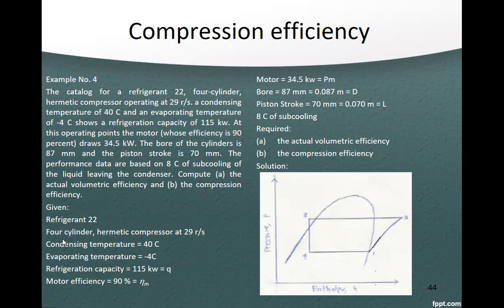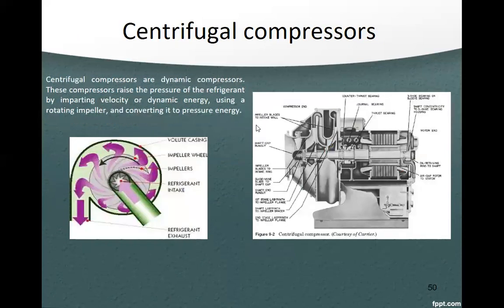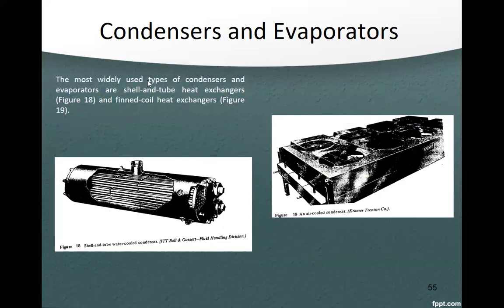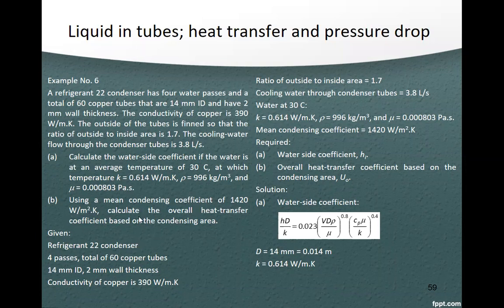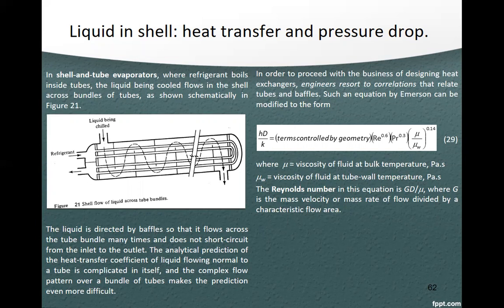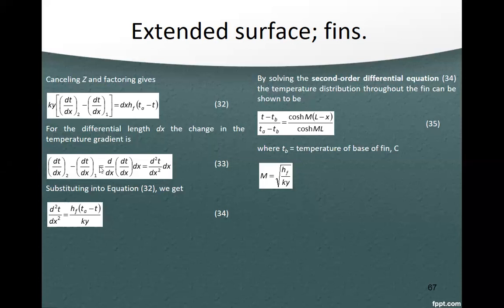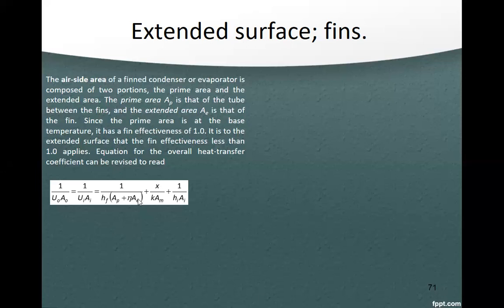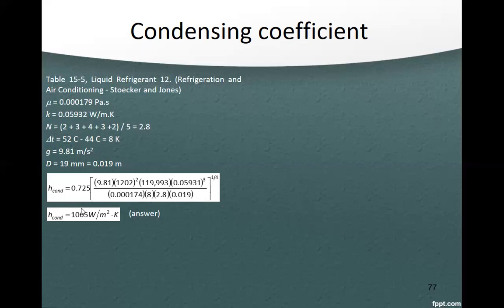5 Performance and Efficiency Test of a Refrigeration Plant 03